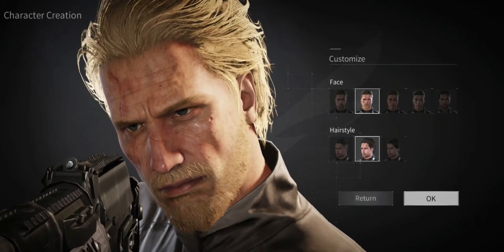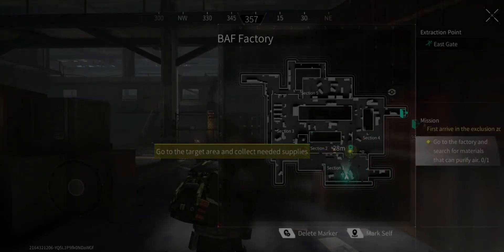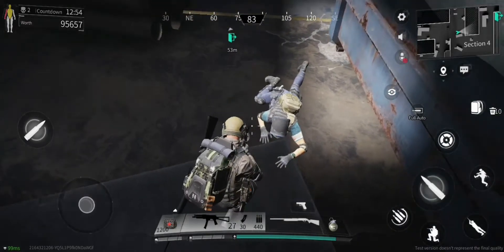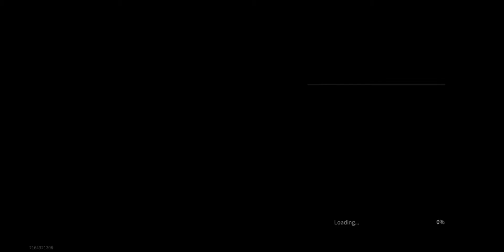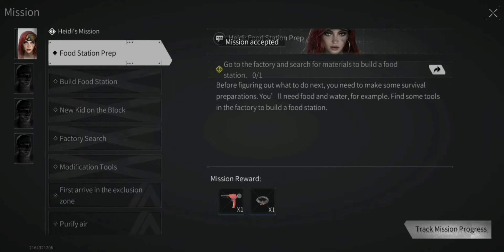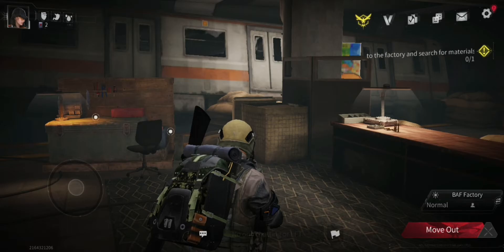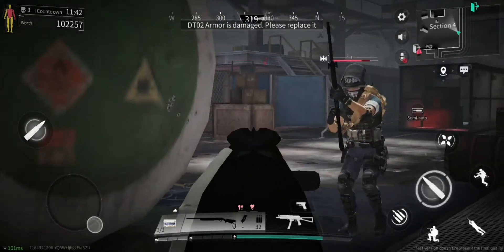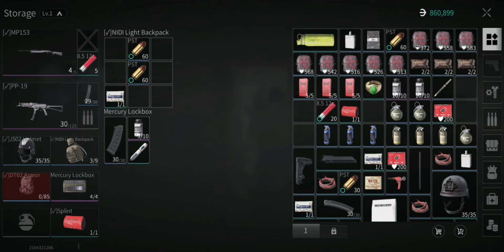Lost Light Aka badlanders 2 Aka Escape from Tarkov mobile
this game gets alot more in-depth then the original badlanders and is closer to eft too